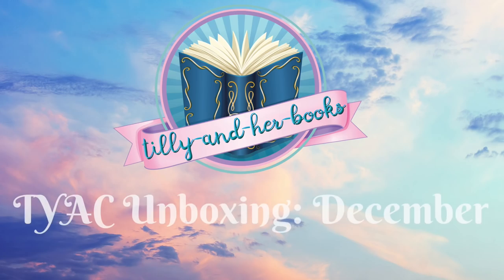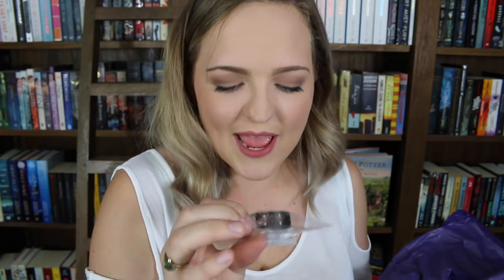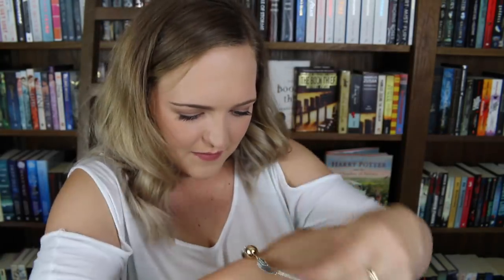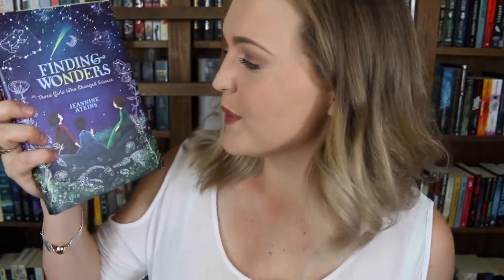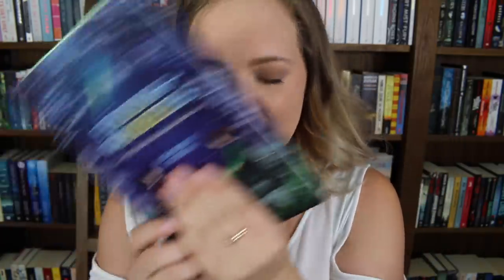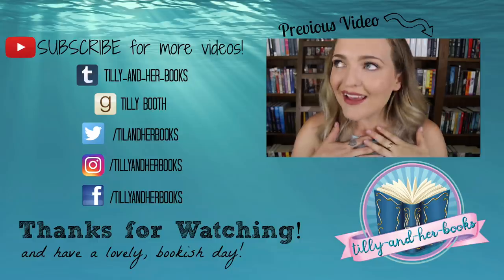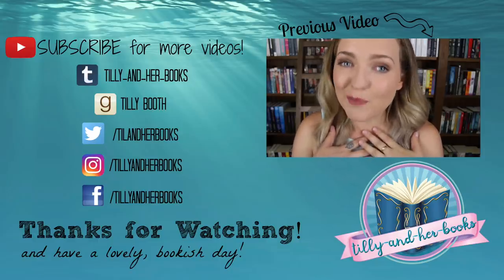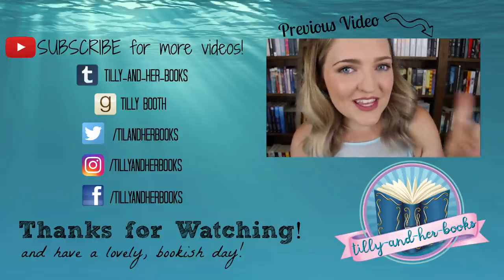TYAC UNBOXING: DECEMBER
I HAVE A POST/MAIL BOX!

Tilly Booth
5 Dellamarta Road,
Wangara, WA. 6065.
Australia

harley is the best